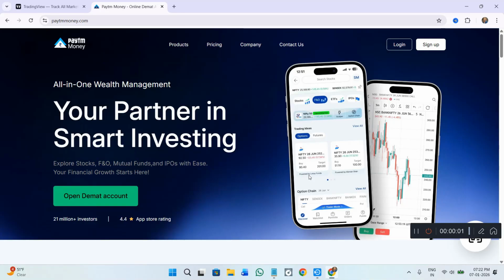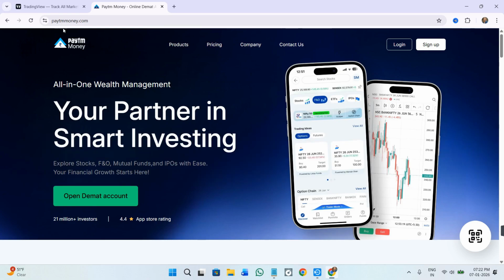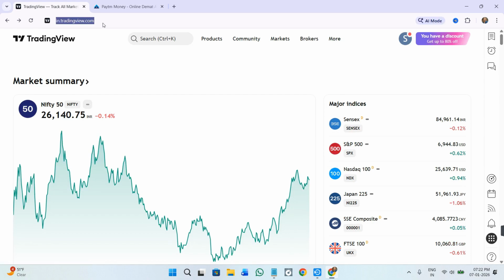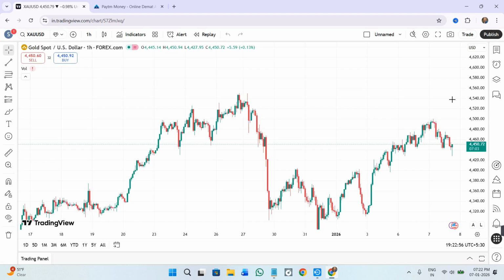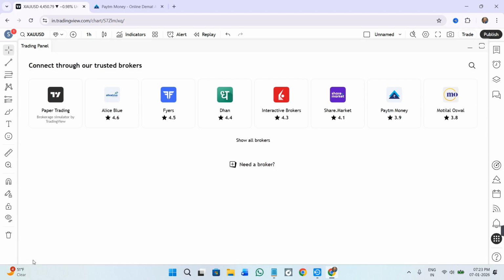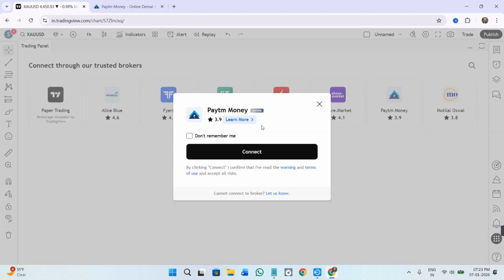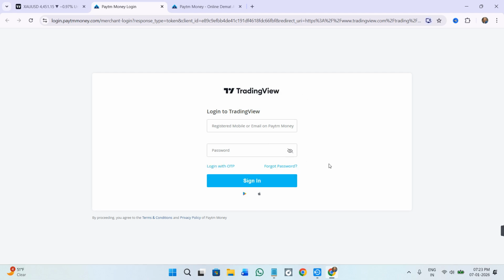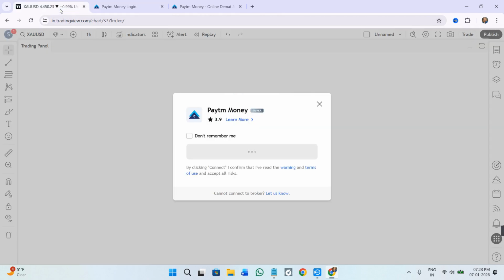How To Connect Paytm Money To TradingView [2026]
Welcome to Token Tutorials! In this video, I will show you How To Connect Paytm Money To TradingView [2026].